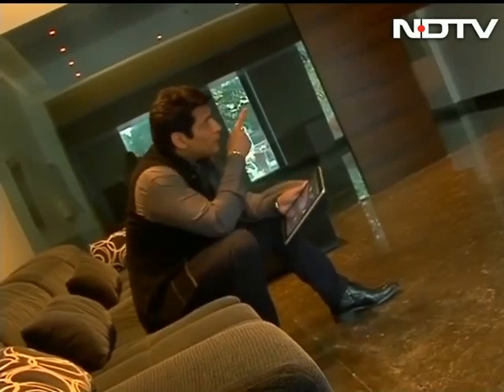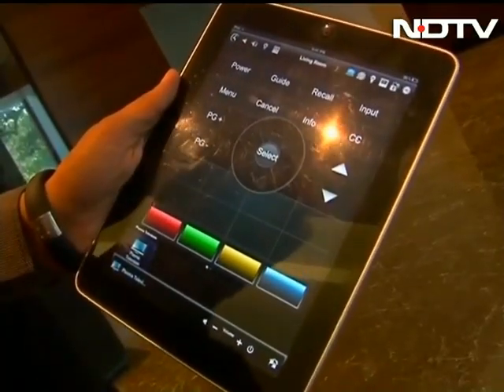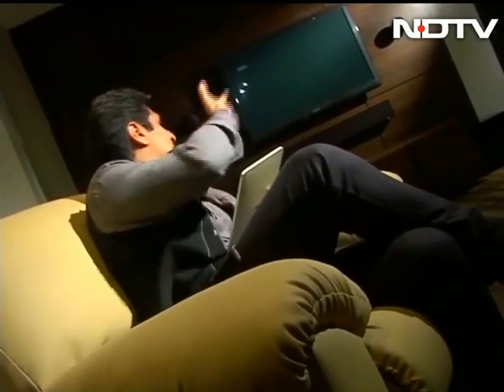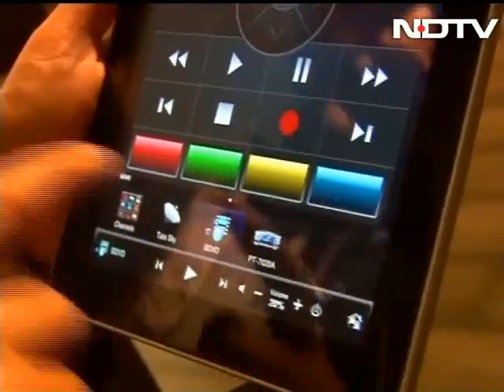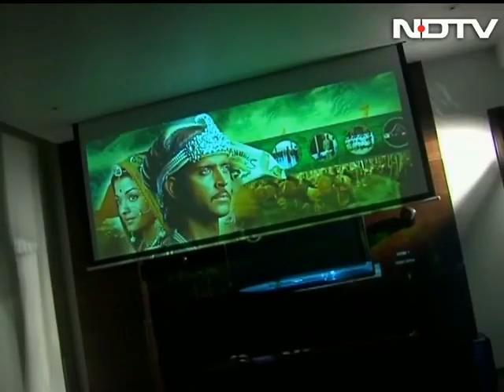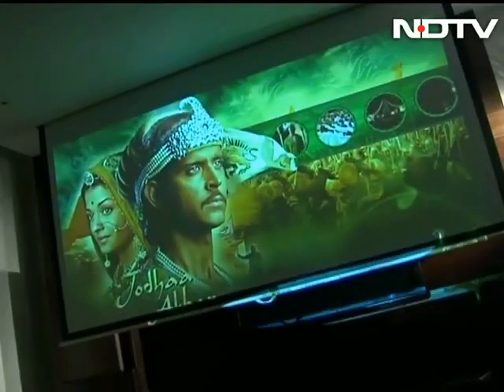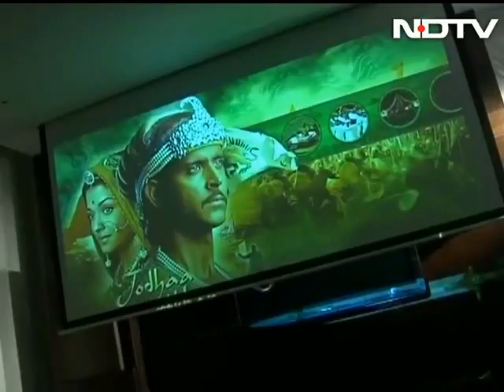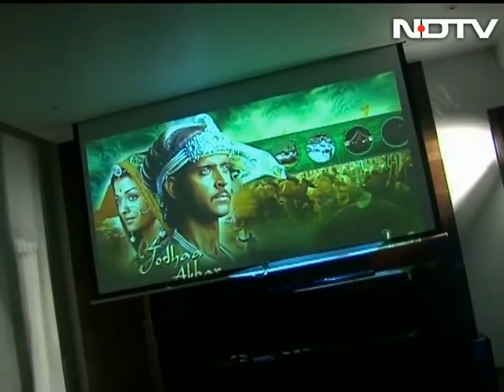Control your home with the touch of a button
Take charge of your home and control it with just a touch of a button using an iPad or an Android device. Control4 provides home automation solutions that let you control your TV, projectors,lights, curtains and more.